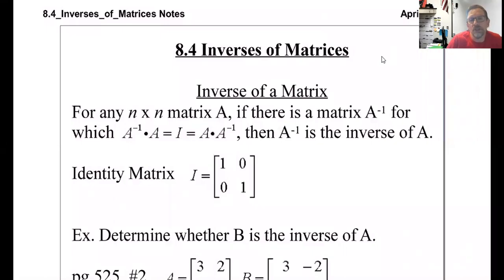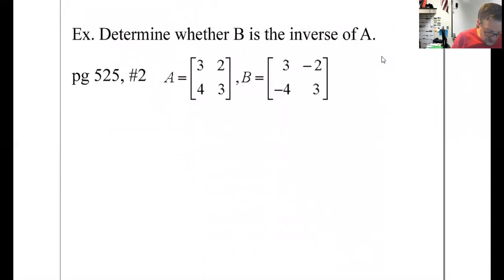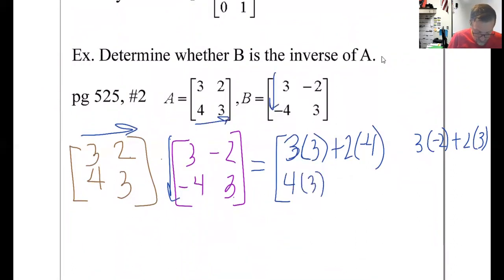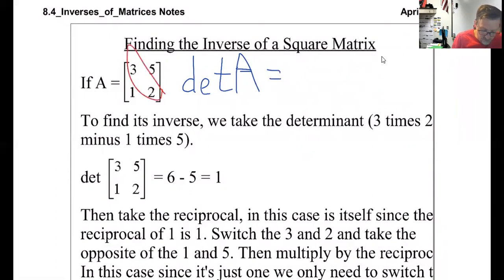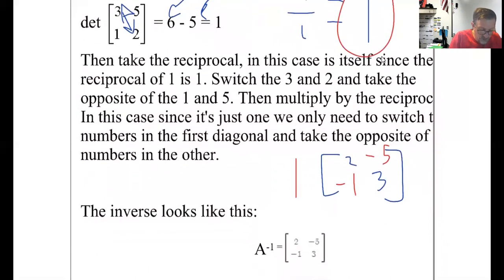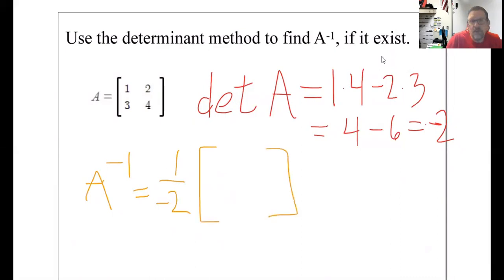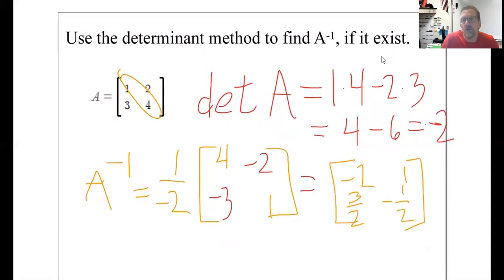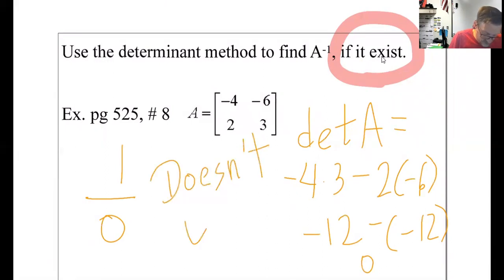Calculating Inverses of 2 X 2 Matrices using Determinants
Using the Determinant Method of to create the inverse of a 2 X 2 mstrix.